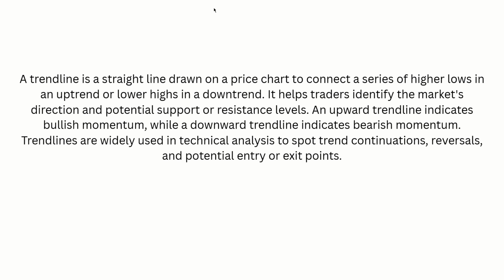How to Draw Trendlines Like a Professional Trader | Day 14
Learn how to draw trendlines correctly and use them to identify market direction, support and resistance, trendline breakouts, and high-probability trading opportunities. This beginner-friendly tutorial covers the rules for drawing accurate trendlines, common mistakes to avoid, and practical examples to help you improve your technical analysis and trading decisions.